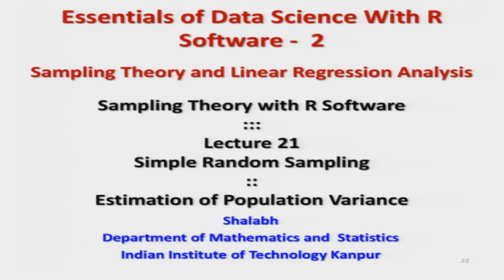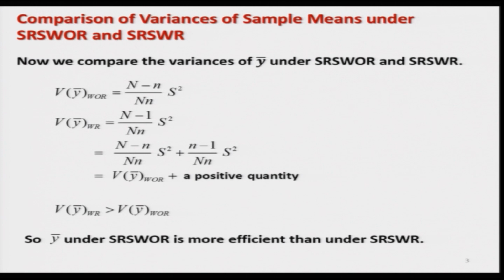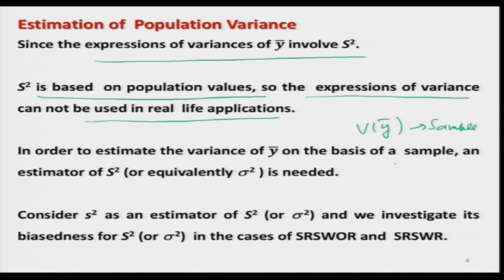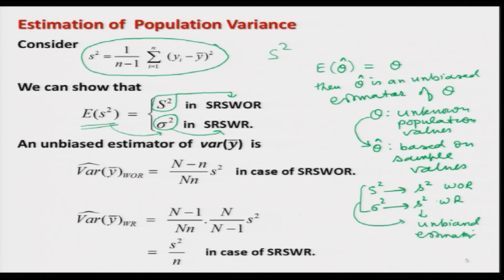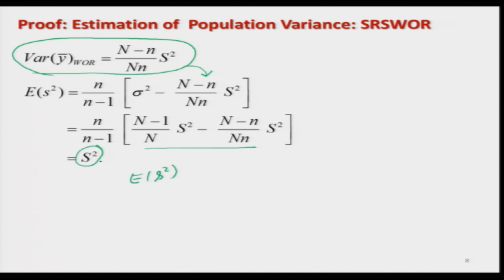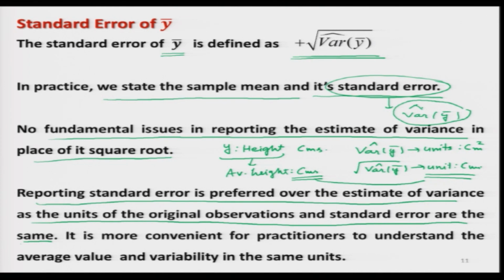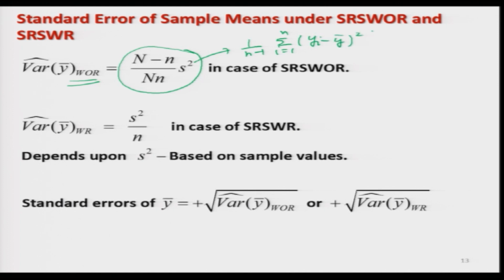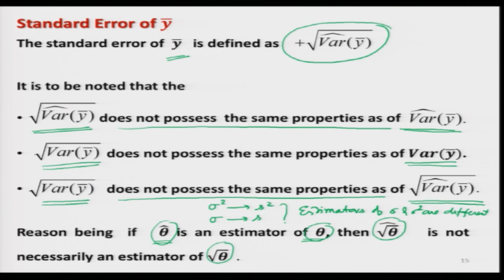noc21-ma36-lec21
In this lecture, in continuation to the last lecture, mathematical details and formulation for varince of sample mean under SRSWOR and SRSWR is discussed.